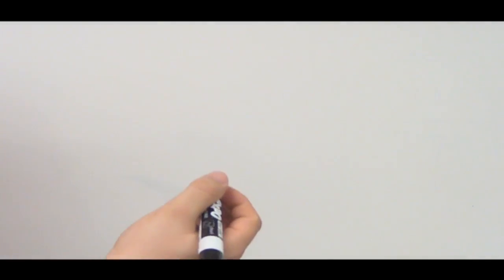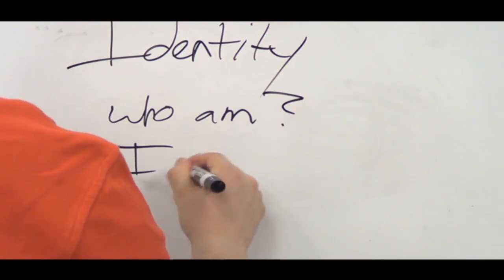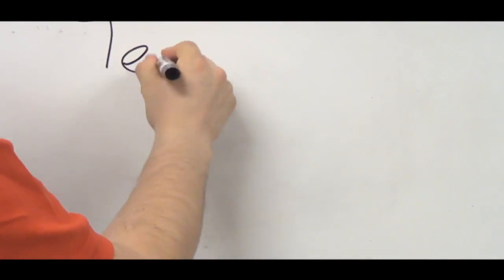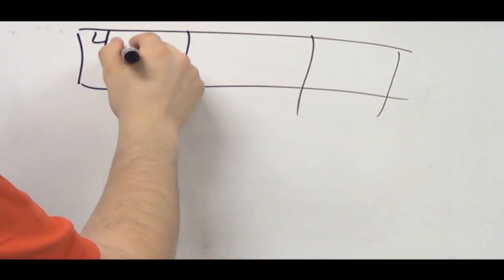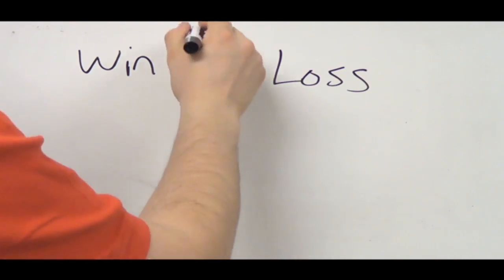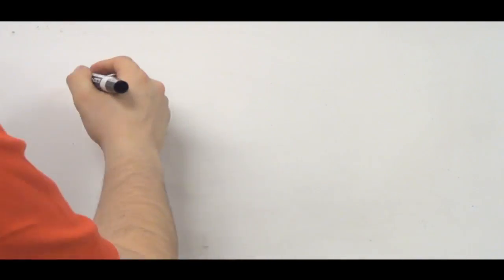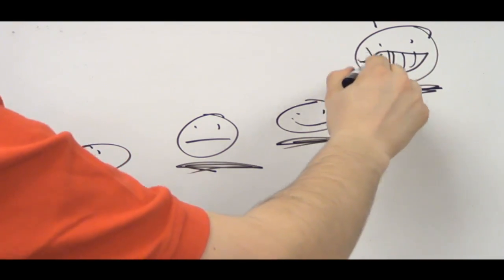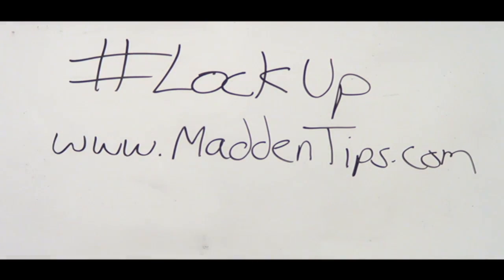Madden 25 Tips - How to Win More Online Games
explains how you can ready yourself for the release of Madden NFL 25.

#1. Learn the Controls of the Game
#2. Find your Identity. Run or Pass?
#3. Find your Team
#4. PRACTICE
#5. Simplify Playcalling
#6. Online Competition
#8. Time
#9. Patience